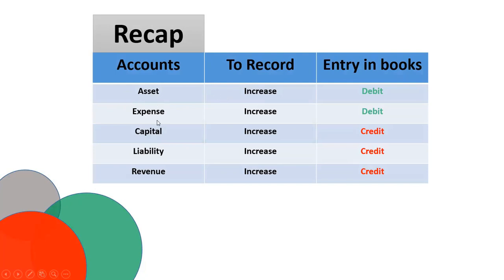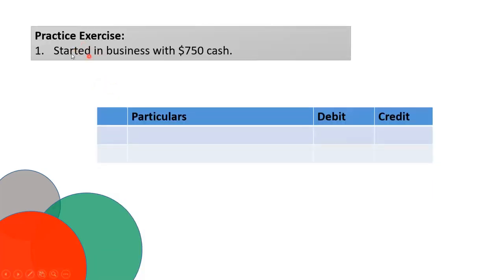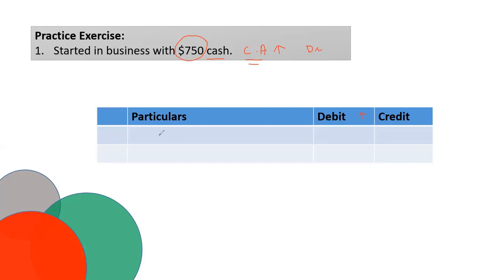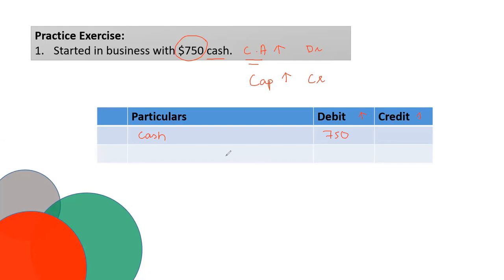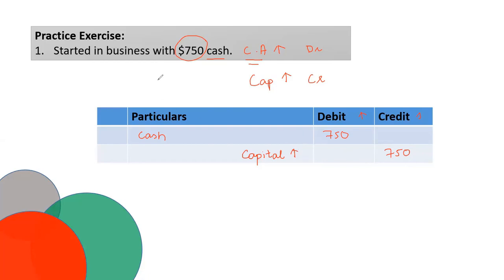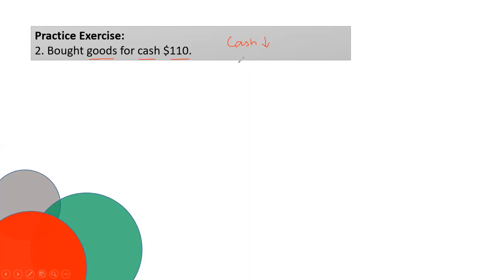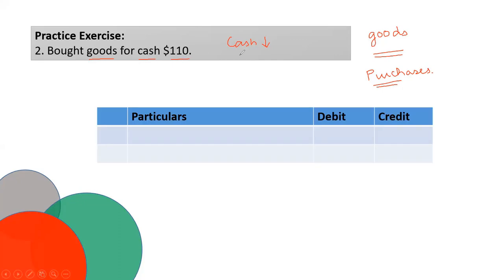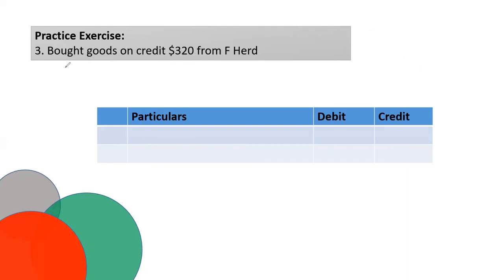Lesson 1.3 Posting Entries in bookkeeping | Arbab Academy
Sir Shahzaib is a young motivated educationalist and entrepreneur with exceptional teaching skills. He has more than 10 year's teaching experience with diverse groups globally. Currently, he is working as a faculty member of an educational group in Sharjah.

✔UAE # 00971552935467 (Online/Face to Face)
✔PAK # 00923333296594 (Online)